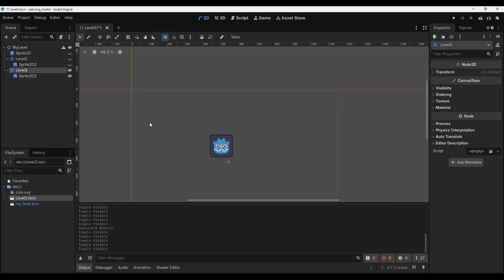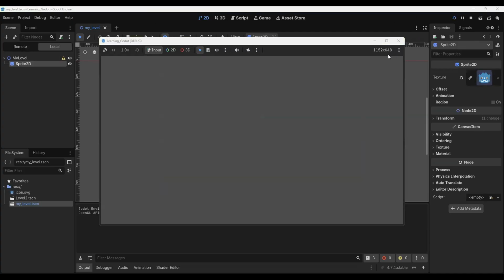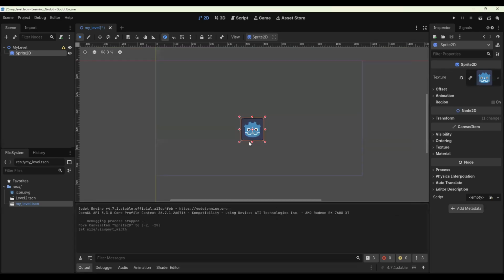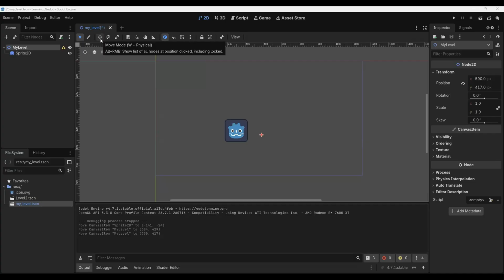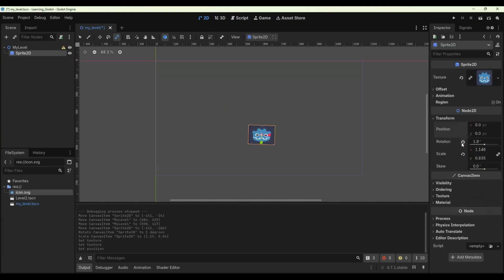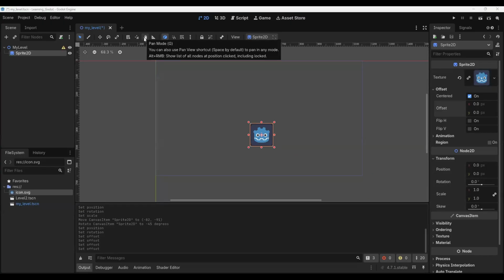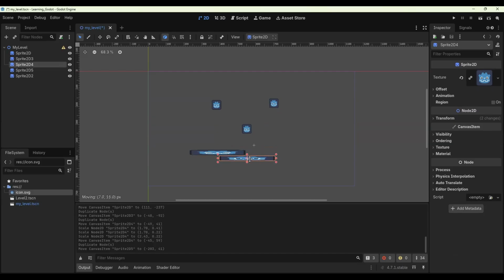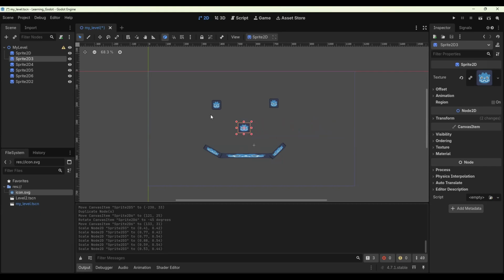Lecture 3: More about the Interface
This is a video lecture for Godot 4.

This lesson provides a comprehensive tutorial on setting up a new project, downloading and importing asset packs, creating backgrounds, and configuring project settings in Godot 4. The key topics covered are:

1) Setting Up a New Project
• Creating a new project from scratch by clicking "Create a New Project" in the project manager.
• Naming the project (e.g., "basic game") for easy identification.
• Selecting the directory where the project will be saved.
• Choosing the rendering mode: Forward for desktop, Mobile for mobile compatibility, Compatibility for web and HTML5 games.
• Selecting Compatibility mode to ensure the game can run as an HTML5 game and be wrapped for mobile apps.
• Enabling Version Control to manage changes and roll back if needed.
• Clicking "Create" to generate the project.

2) Completing the Challenge
• Creating a new scene by clicking the 2D Scene button, which automatically adds a Node2D as the root.
• Renaming the root node to "Level1" by double-clicking or right-clicking and selecting "Rename."
• Saving the scene as "Level1.tscn" using "Save Scene As."
• Setting the scene as the default (main) scene through Project Settings - Application - Run - Main Scene.
• Adding a Sprite2D as a child of the root node.
• Dragging the Godot icon from the File System into the Sprite2D's Texture property.
• Verifying the setup works by pressing F6 to run the current scene.

3) Downloading and Importing Asset Packs
• Navigating to Kenny.nl to download free asset packs.
• Downloading the "Space Shooter Extension" asset pack.
• Extracting the downloaded zip file.
• Dragging the extracted assets folder directly into the Godot File System panel.
• Navigating to the PNG - Sprites - Scroller Sprites folder to find individual assets.
• Verifying successful import by dragging a ship sprite into the viewport.

4) Creating and Configuring Backgrounds
• Creating a folder called "Backgrounds" in the File System panel for organization.
• Creating a TextureRect node (child of Control node) for displaying background images.
• Renaming the TextureRect to "Background" for easy identification.
• Selecting the background texture from the imported assets (e.g., purple.png).
• Adjusting the background size by modifying Transform properties (Width and Height).
• Setting the viewport size in Project Settings - Display - Window to 1152x648 for proper display.
• Using the Stretch Mode property (Scale or Tile) to control how the background fills the screen.

5) Organizing Project Assets
• Creating folders (e.g., "Backgrounds") to keep assets organized.
• Dragging assets between folders to maintain a clean file structure.
• Understanding that good organization is essential for larger projects.

6) Key Takeaways
• A new project requires naming, directory selection, rendering mode choice, and version control setup.
• Compatibility mode is ideal for HTML5 games that can be wrapped for mobile apps.
• Scenes must be saved and set as the default main scene to run properly.
• Sprite2D nodes display 2D images and textures.
• Asset packs from Kenny.nl can be easily imported by dragging folders into the File System.
• TextureRect nodes are ideal for backgrounds and UI elements.
• Project settings control the viewport size and display properties.
• Stretch Mode (Scale vs. Tile) determines how backgrounds fill the screen.
• This workflow is fundamental for starting any 2D game project in Godot.